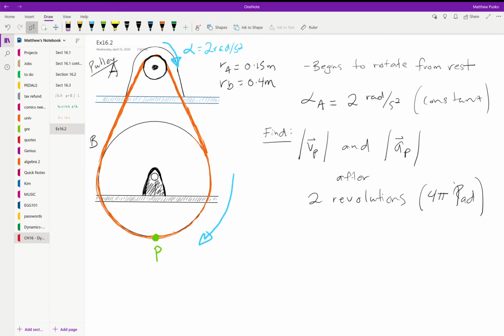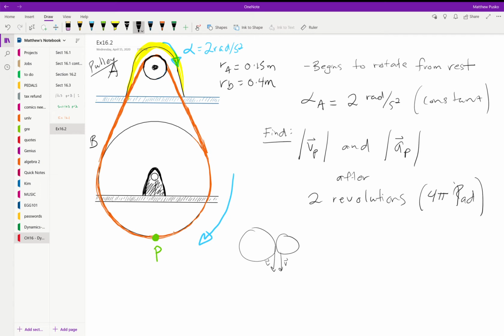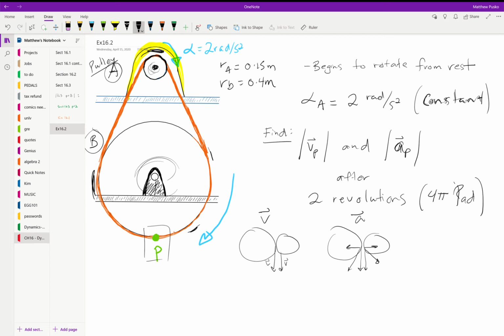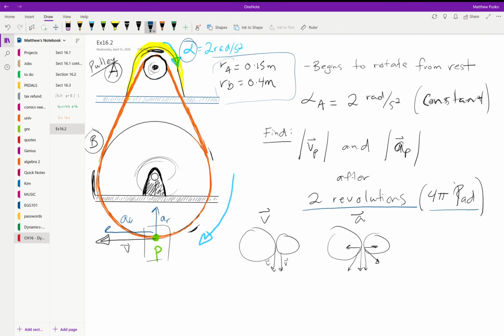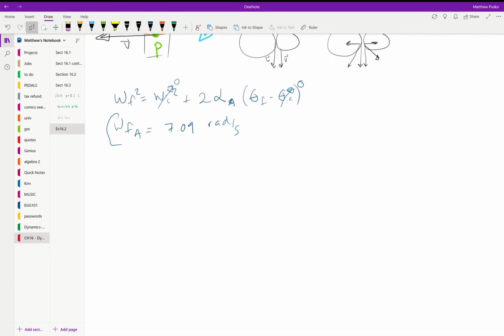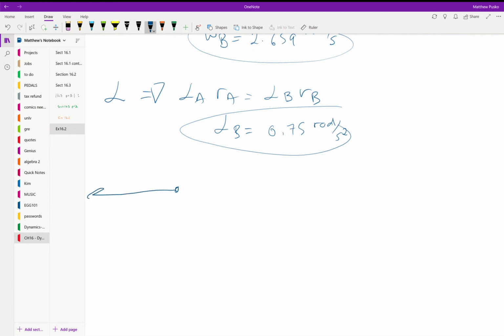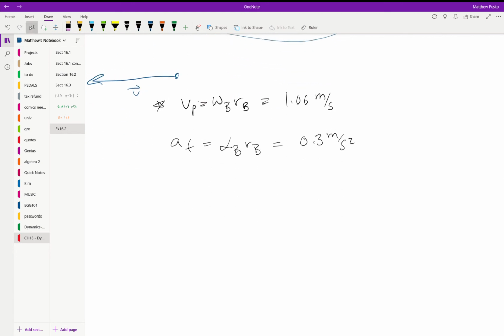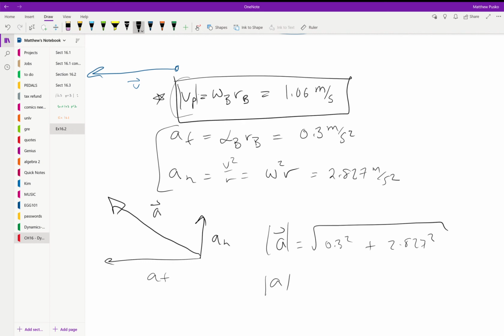Ex 16.2 Motion of point on pulley system - Engineering Dynamics - Matt Pusko